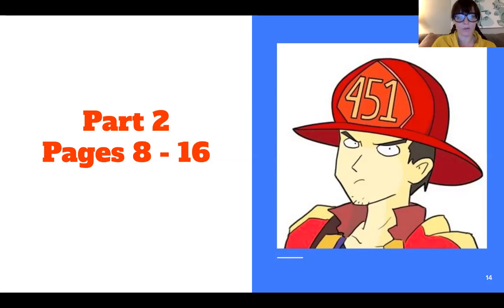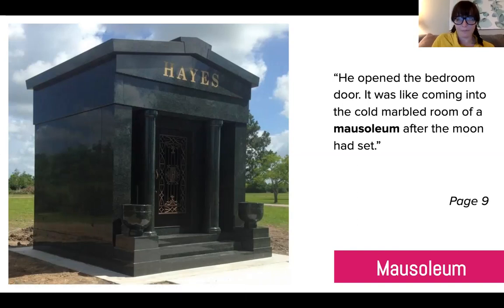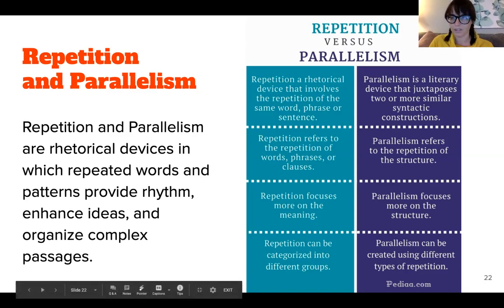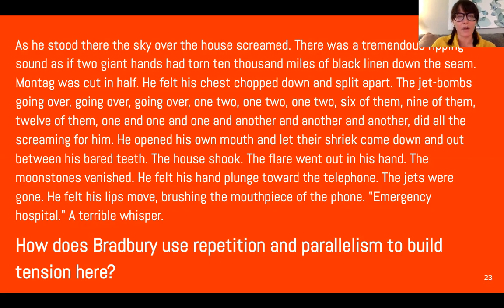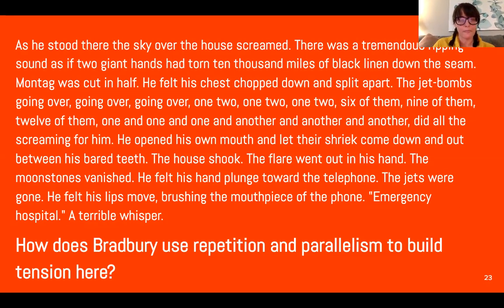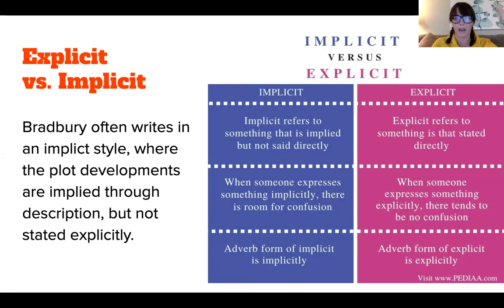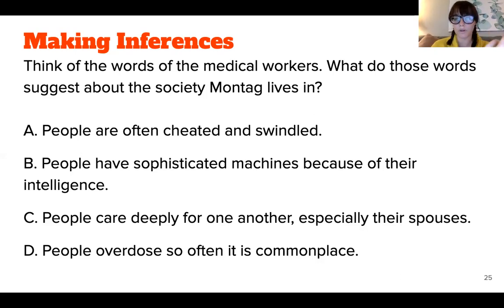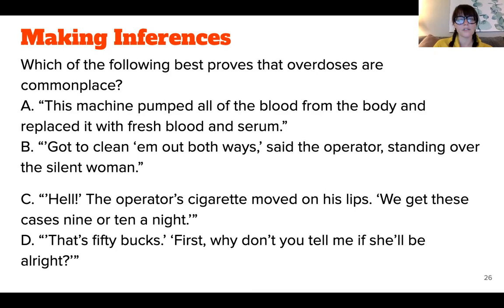Fahrenheit 451 - Part 2 Mini Lesson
Part 2: Pages 8 - 16

Vocab
- Ventilator Grille
- Marionette
- Mausoleum
- Seashells
- Moonstones

Literary Devices
- Repetition vs Parallelism
- Explicit vs Implicit

English 9 Fahrenheit 451 Book Club